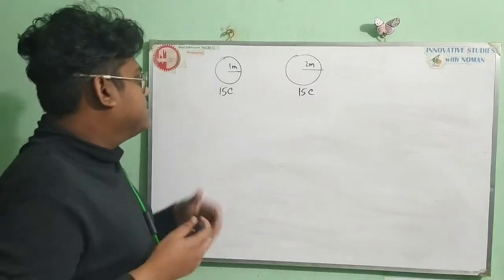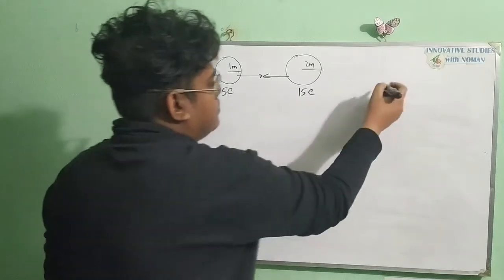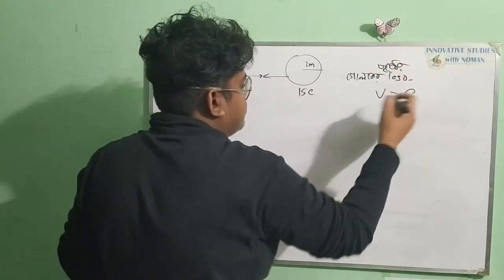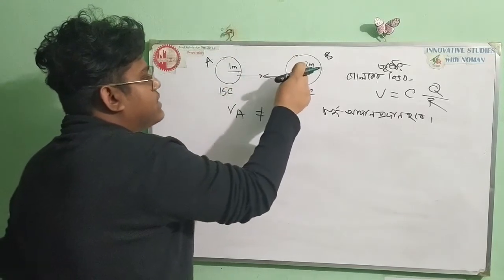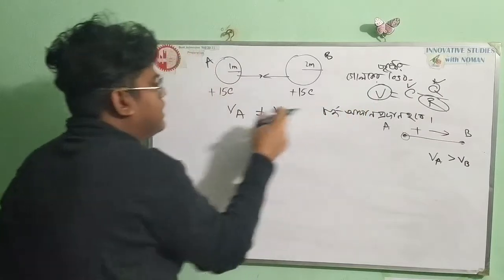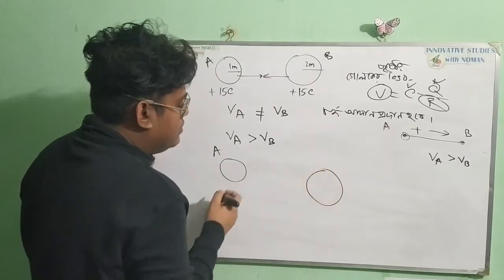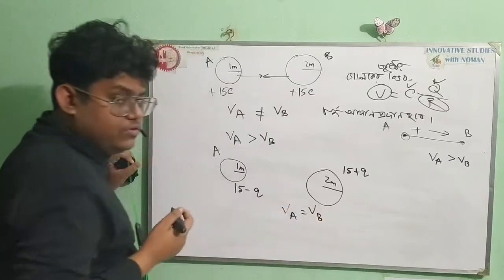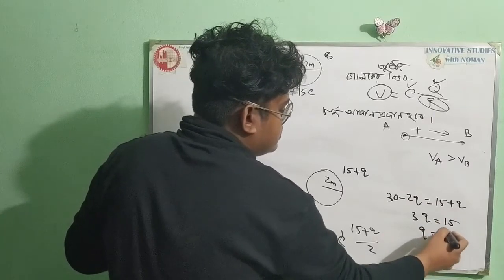স্থির তড়িৎ সমস্যা ৩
৩) দুটি 15C চার্জে চার্জিত গোলকের ব্যাসার্ধ 1m ও 2m । এদের পরস্পরকে স্পর্শ করালে চার্জের কোন আদান প্রদান হবে কিনা ? হলে কতটুকু হবে ?
For any update